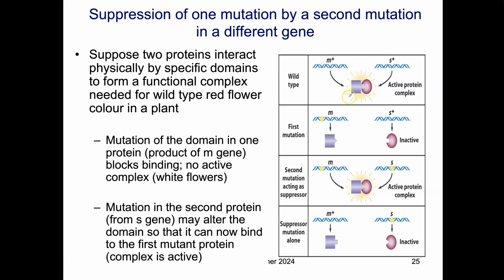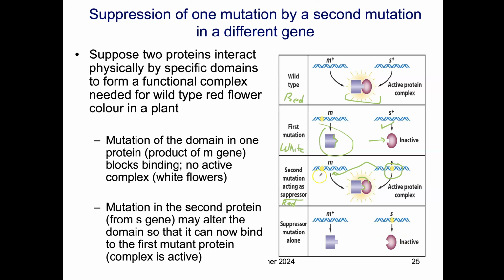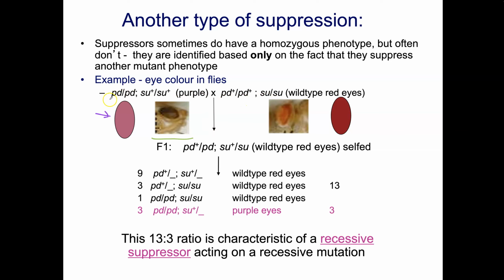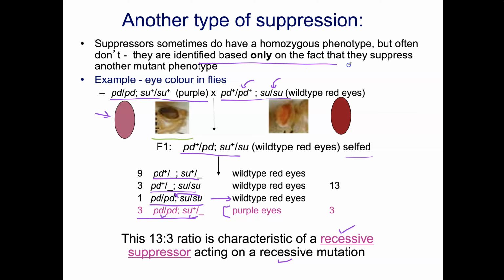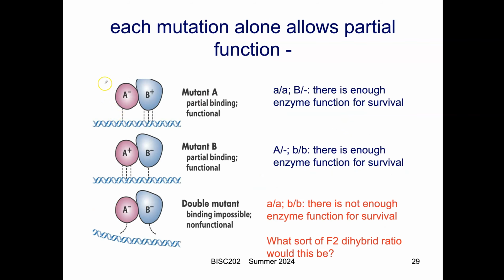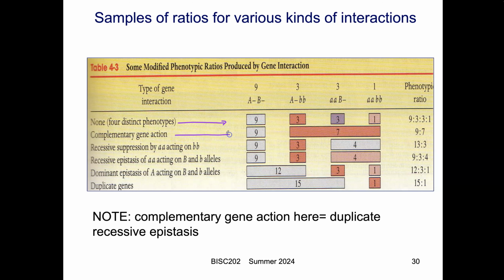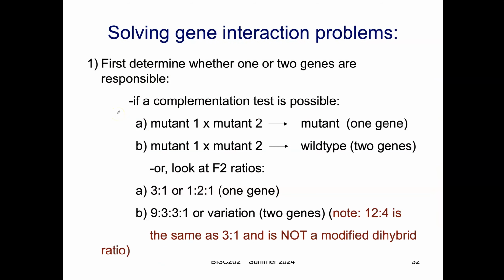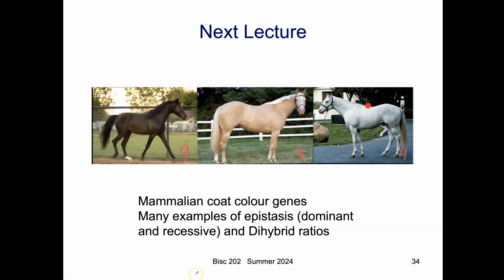Lecture 19 prep 3